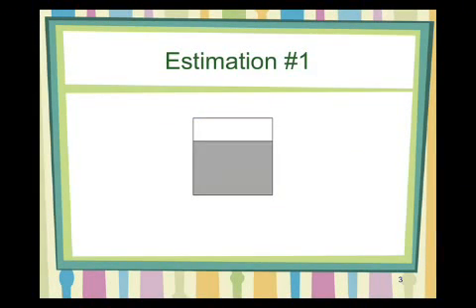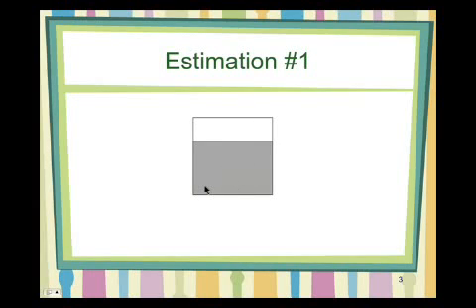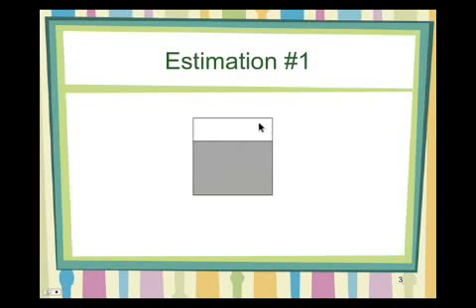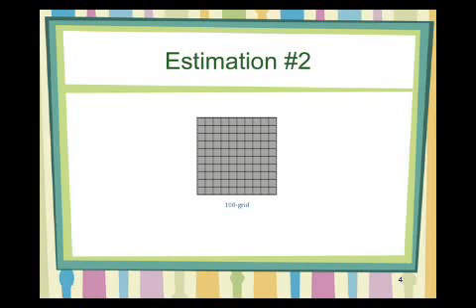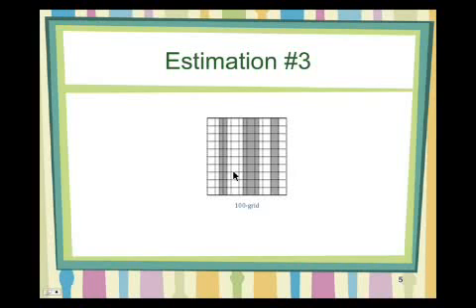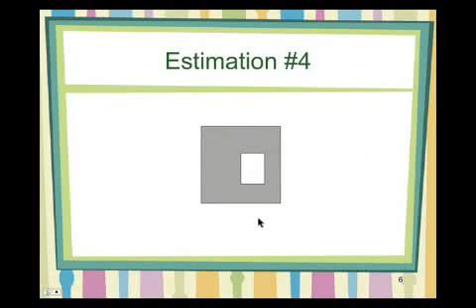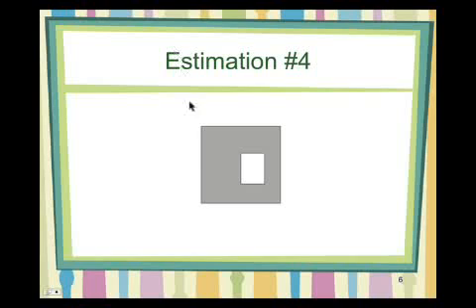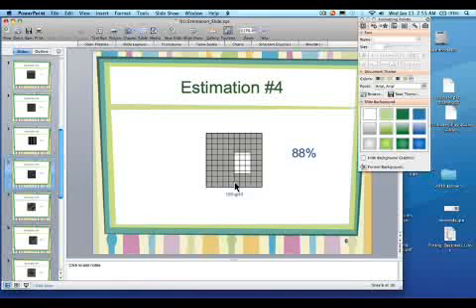Estimating percents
This is a short video tutorial on estimating percents. For interactive applets, worksheets, and more videos go